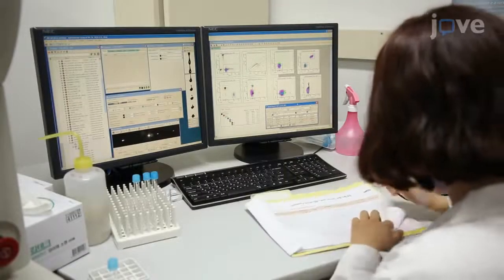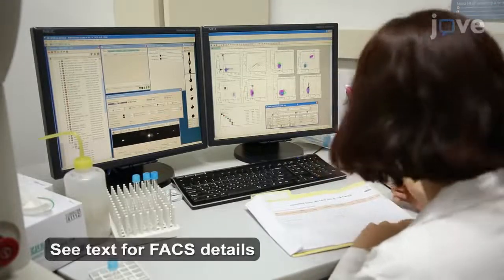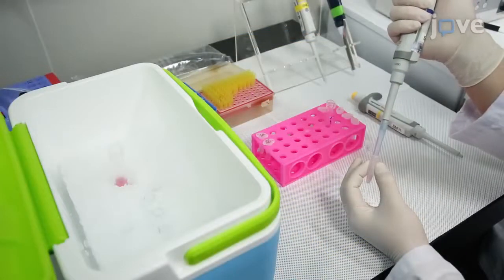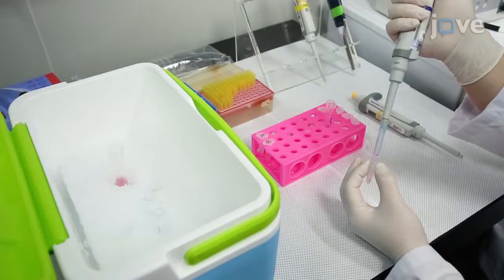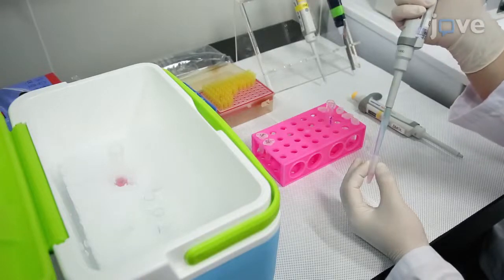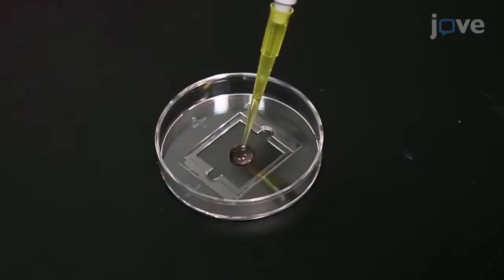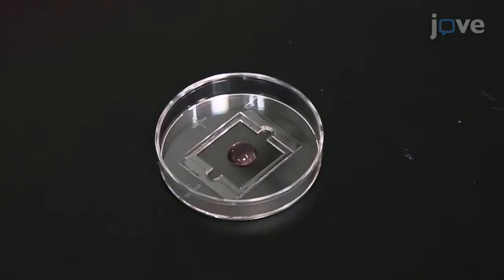3D QPI and Machine Learning for Identification of Lymphocyte Subtypes | Protocol Preview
Label-Free Identification of Lymphocyte Subtypes Using Three-Dimensional Quantitative Phase Imaging and Machine Learning -  a 2 minute Preview of the Experimental Protocol

Jonghee Yoon, YoungJu Jo, Young Seo Kim, Yeongjin Yu, Jiyeon Park, Sumin Lee, Wei Sun Park, YongKeun Park

We describe a protocol for the label-free identification of lymphocyte subtypes using quantitative phase imaging and a machine learning algorithm. Measurements of 3D refractive index tomograms of lymphocytes present 3D morphological and biochemical information for individual cells, which is then analyzed with a machine-learning algorithm for identification of cell types.